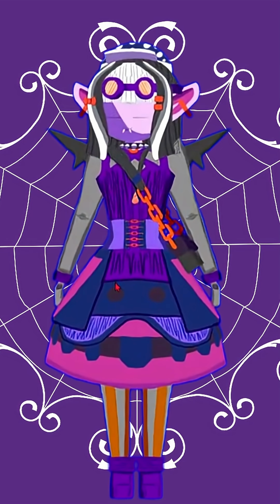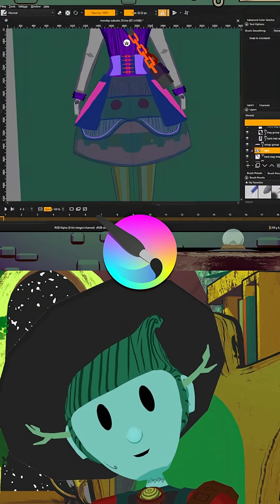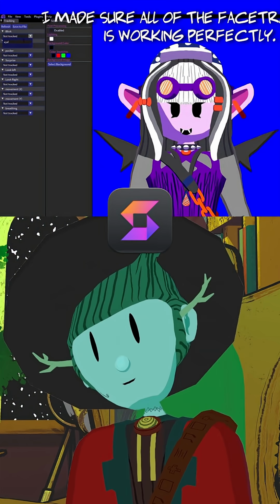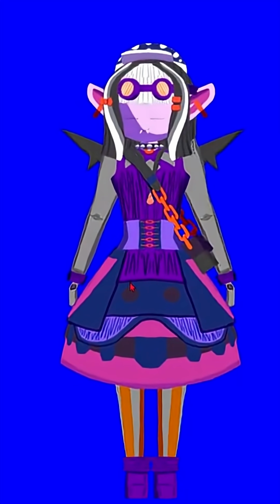The WACKY Way I make 2D Vtubers